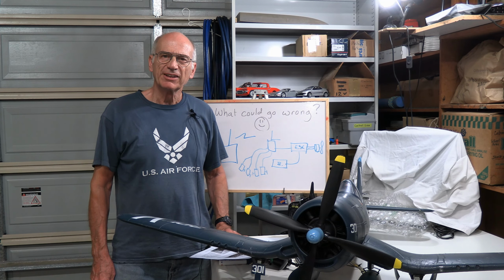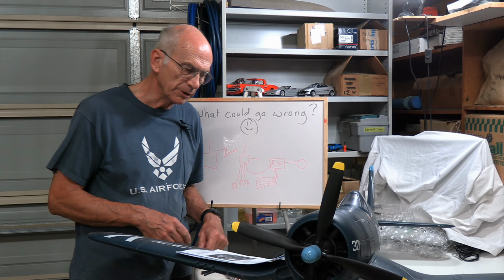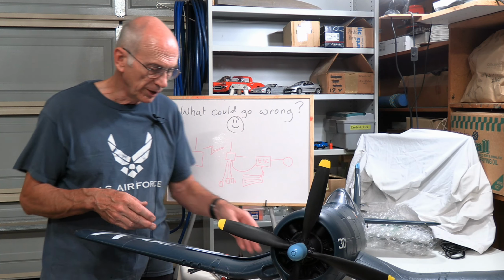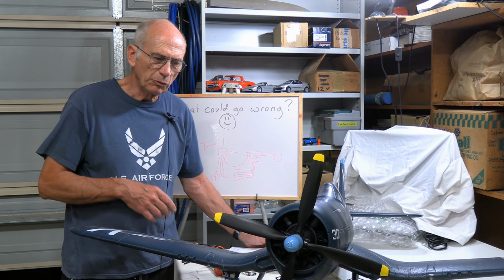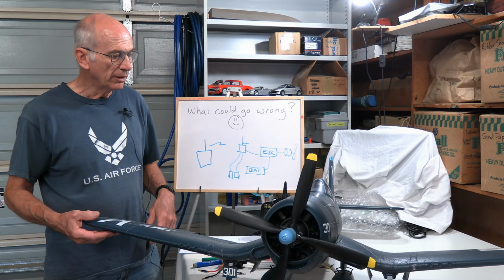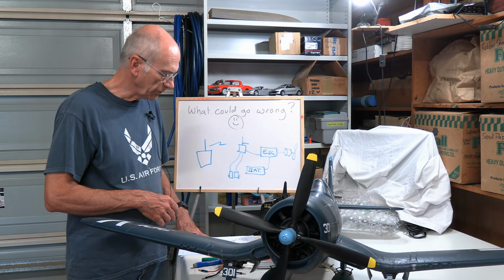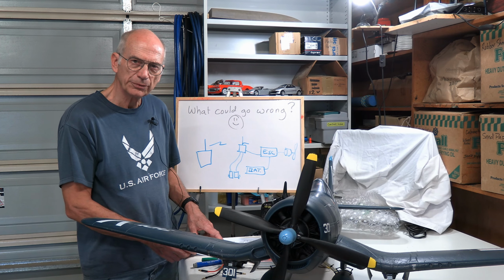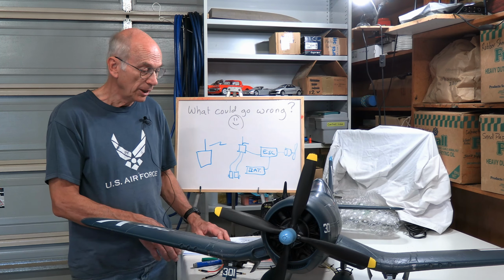Risk Management for RC Planes - Part 3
In this third, and last video of the risk management series, RC Jim completes the electronic failure modes and goes into aerodynamic and pilot related ones.
The next video will cover failsafe settings that you can program into your receiver and ESC, describing what they do and how you can set them using some specific transmitters, receivers and ESCs.